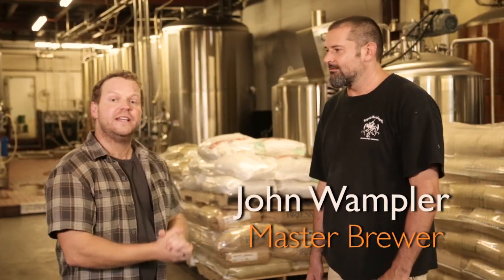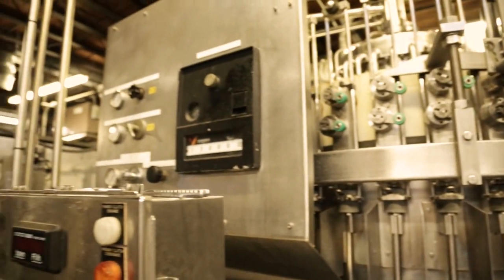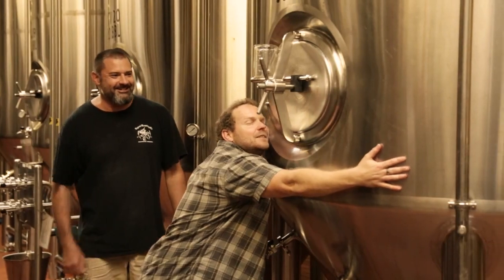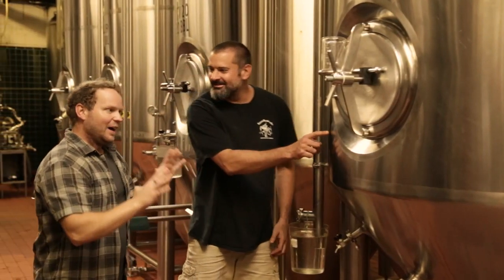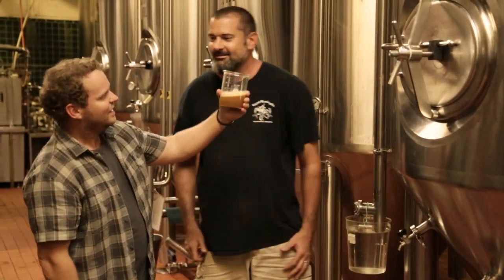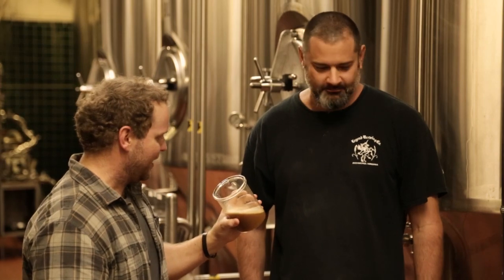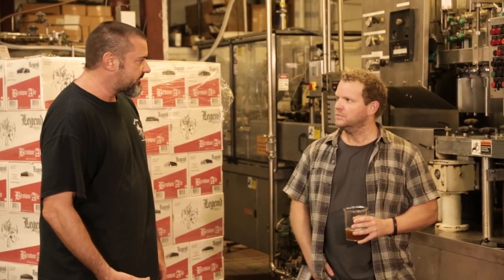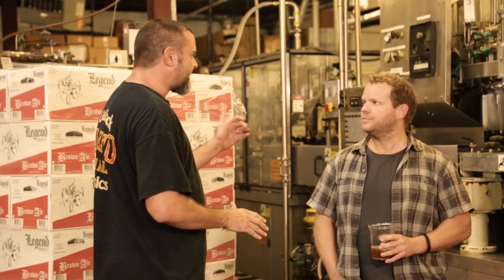Untapped Virginia: Behind the Scenes at Legend Brewing Company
"We had a much smaller setup. we had 4 small fermenters and 15 seat capacity restaurant. We kind of organically grew with our sales and our following" explains John Wampler, Master Brewer at Legend Brewing Company in the early days of the company. Take a look at the Warehouse, the ingredients, and hear the details of the creation of the beer in this special segment.